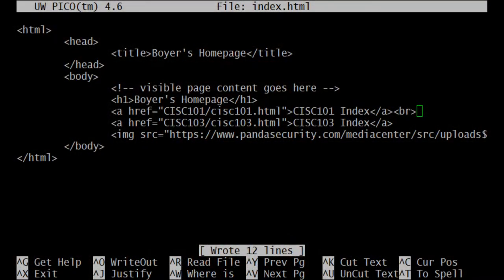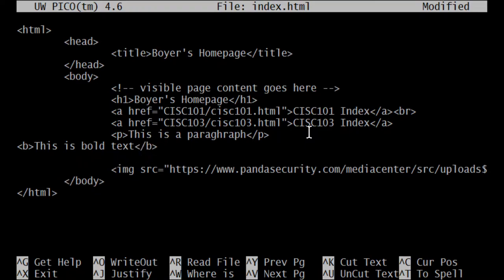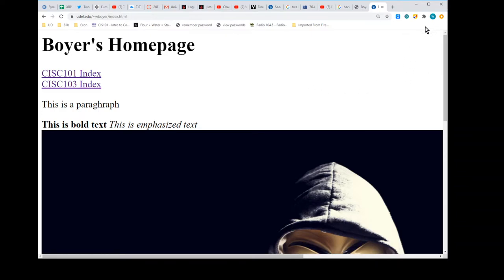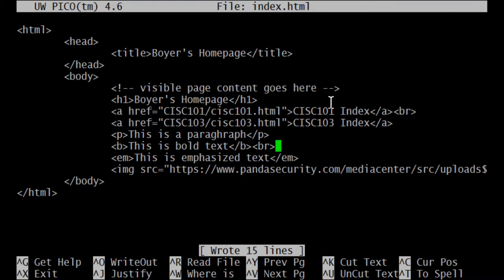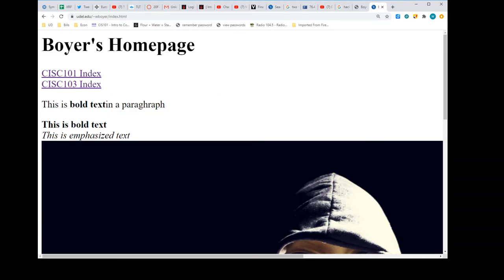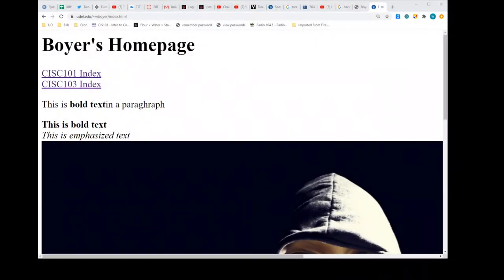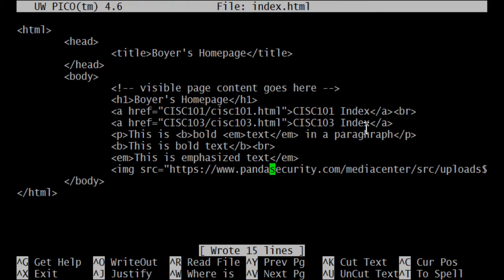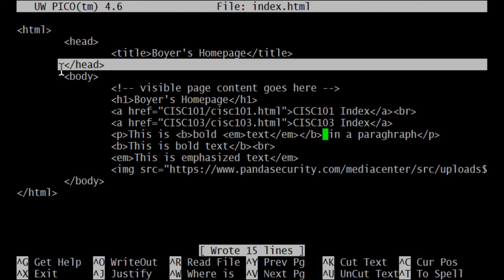em, b, p & nesting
In this video I will illustrate the use of the em, b and p elements along with a bit of nesting.